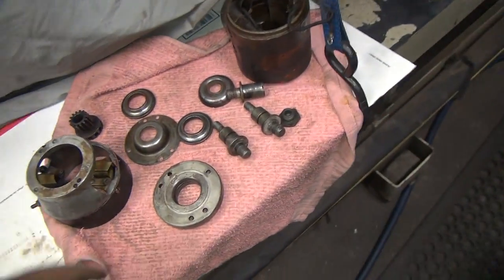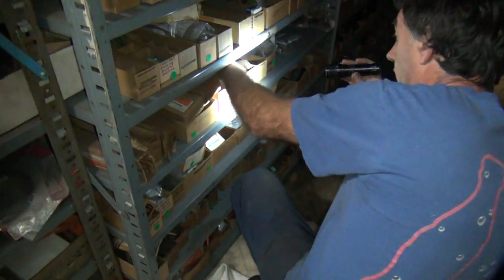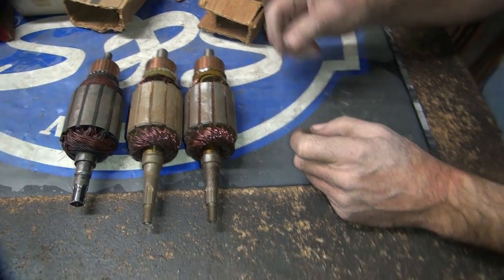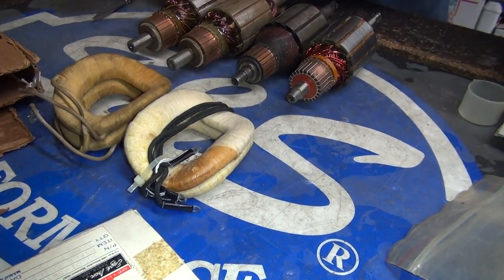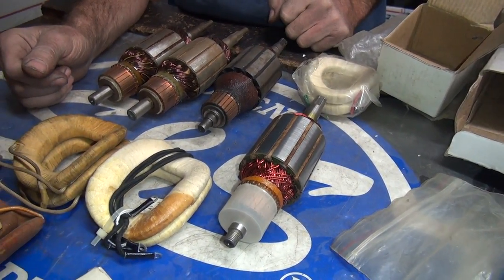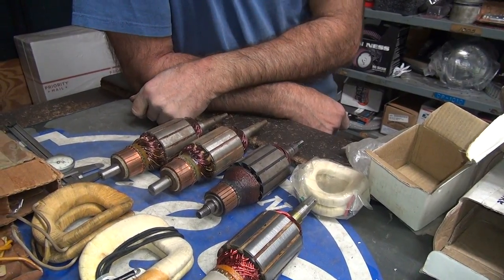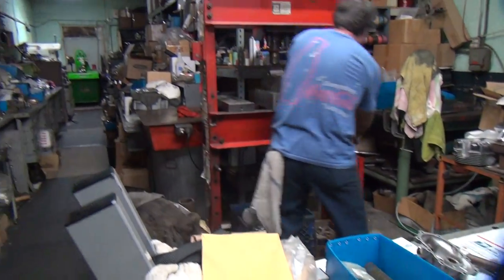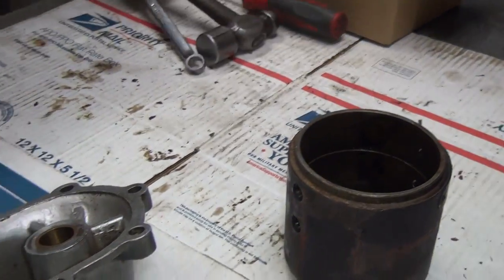1942 wlc wla 45ci #124 bike rebuilding chassis reassembly harley liberator by tatro machine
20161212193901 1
1942 wlc wla 45ci #124 bike rebuilding chassis reassembly harley liberator by tatro machine

I will be adding more parts of the 1942 wlc bike as we restore it to a nice everyday rider type bike. it will be mostly oem stock harley parts but i will be doing upgrades as needed to make it more reliable and faster. need to be able to ride the bike on freeways without being run over.
tatro